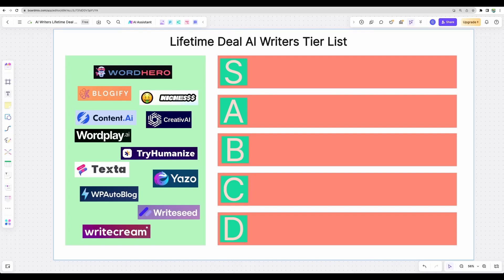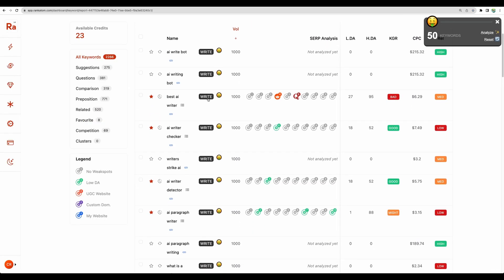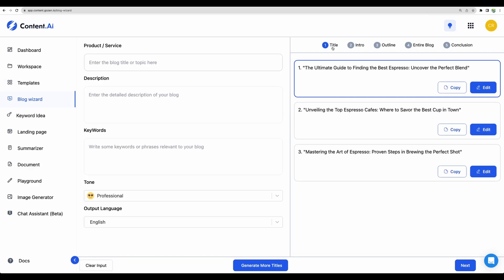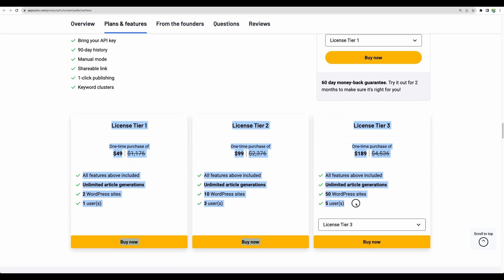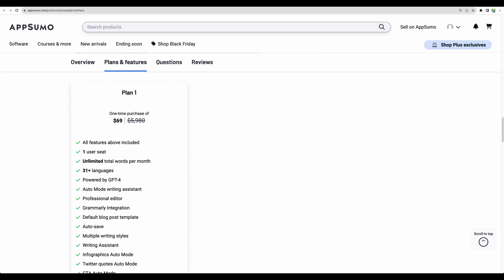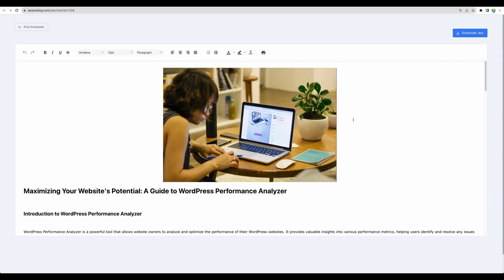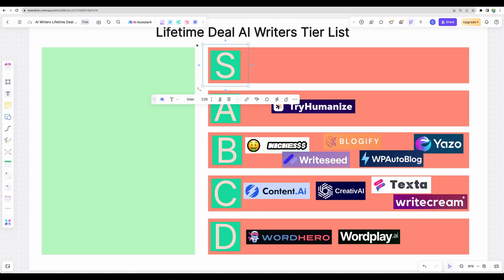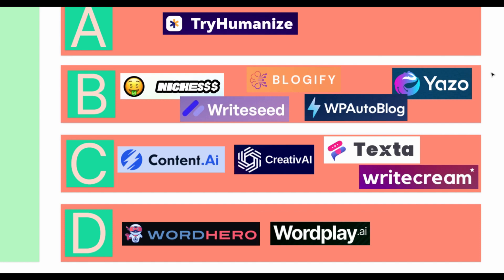The best AI writer lifetime deals 2023 [RANKED]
Welcome to my top AI writer lifetime tier list video! Every long-form AI content writer available on AppSumo Deal is Ranked!

In the world of content creation, AI writing assistants have become a game-changer. Today, I rank all AI writers available on AppSumo as lifetime deals, categorizing them from 'D' to 'S' tier, and even revealing a special bonus tool. Get ready to discover which tools can amplify your writing and which ones to skip!

👾 Dive into the best AI writer lifetime deals available right now!

BONUS TOOLS:

- Team-GPT: Access the latest GPT-4 Turbo for generating titles, outlines, meta descriptions, and other short-form content without monthly subscriptions to ChatGPT. A cost-efficient helper for bloggers and content creators.

- BoardMix: An interactive presentation tool perfect for content creators looking to enhance their work visually. Whether it's presenting data, organizing thoughts, or storytelling, BoardMix helps bring your ideas to life.

Featured AI Writing Tools:

- **TryHumanize**: Write articles at scale with WordPress integration and a clean UI

- **Nichesss**: Interesting functionality with Chrome extension and integration with keyword research tools

- **WriteSeed**: unlimited plan, generate numerous articles at once. It offers SEO research capabilities and a step-by-step article generation process

- **Gozen Content AI**: Decent plan but less intuitive content generation flow

- **Texta AI**: Unlimited words at an attractive price but challenging article generation process

- **WPAutoBlog**: Generate articles at bulk with a convenient article generation flow

- **Writecream**: Competitive plan and good UI, but not very intuitive for long-form content

- **Wordplay**: Create 2,000+ word drafts that are almost complete in 15 seconds

Chapters:
00:00 - Intro
01:06 - WordHero
01:41 - Nichesss
03:29 - Blogify
04:02 - Content.AI
04:58 - CreativAI
05:46 - Worldplay.ai
06:16 - TryHumanize
08:35 - Texta.ai
09:27 - Yazo
10:21 - WPAutoBlog
11:26 - Writeseed
12:50 - Writecream

Find out about best ai writer lifetime deals, which AI writing assistants made it to the top of my list, and which simply don't cut it.